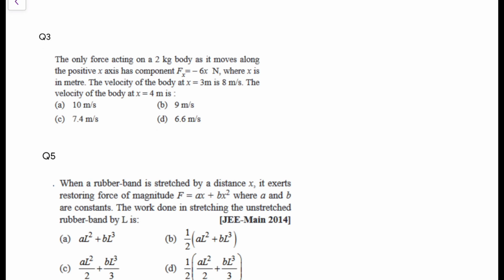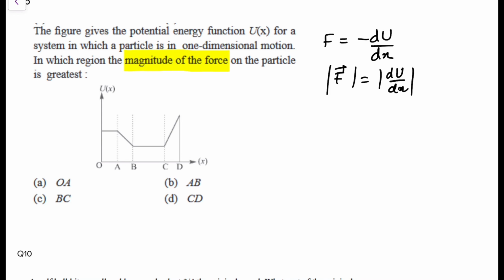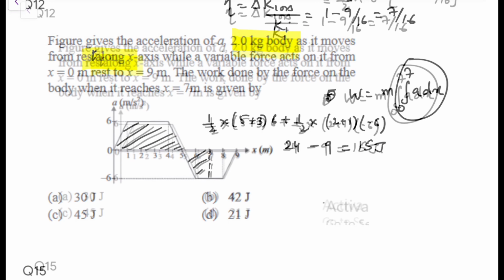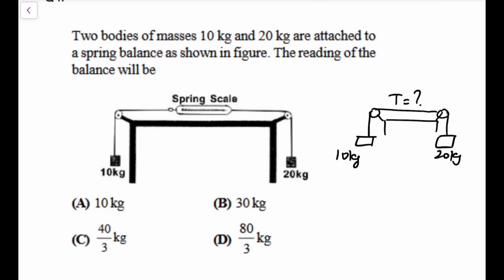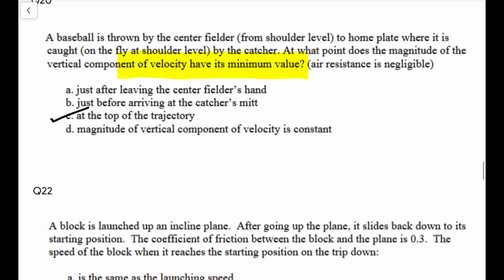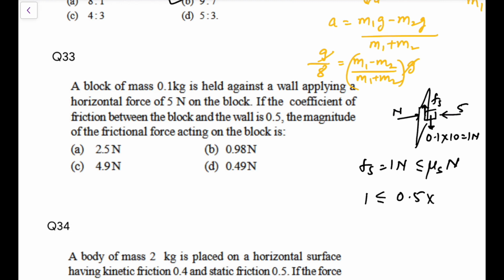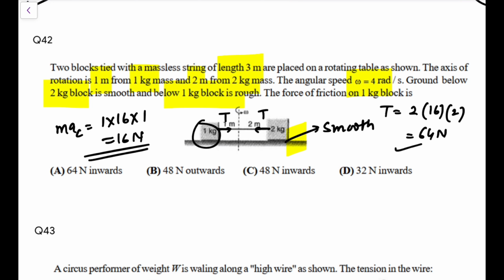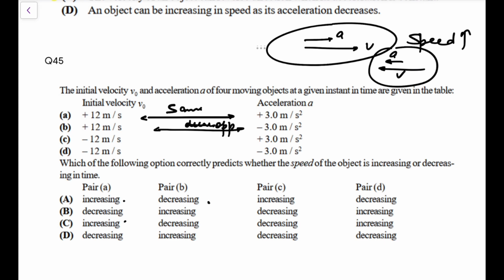Target NEET 2021: Video Solutions of Students Doubts | Test#4 Phoenix Batch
Well posting this publicly to help other students also can take advantage of these explanations to help them prepare well for NEET 2021